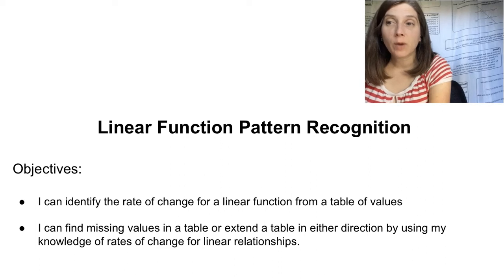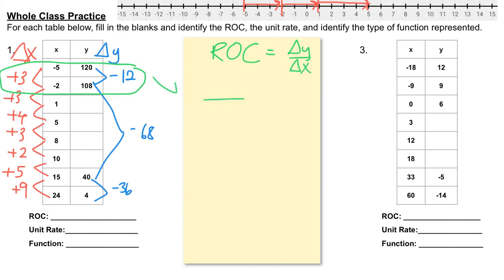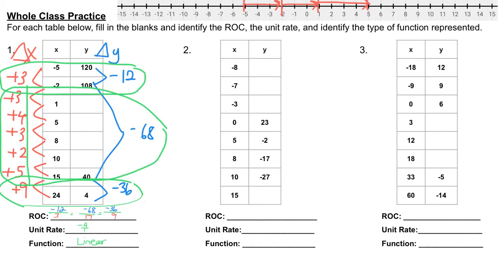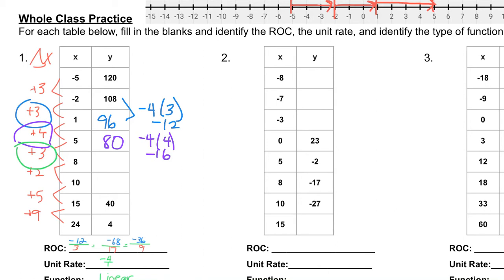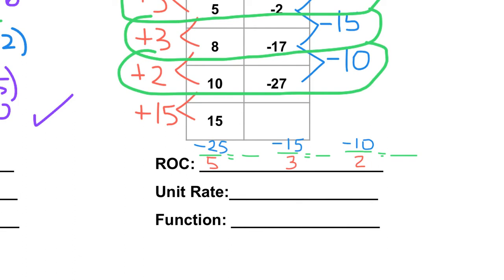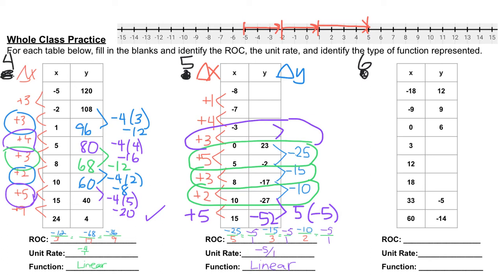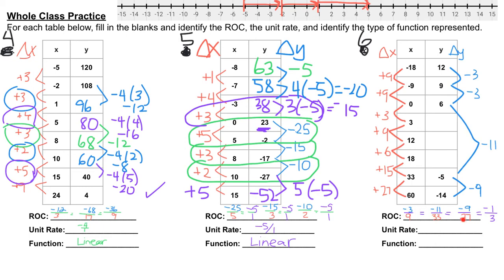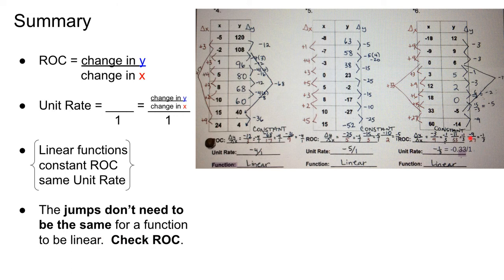U1 L5 Part 2.mp4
2 Year Alg 1 - Year 1
U1 L5 part 2
Tables that jump